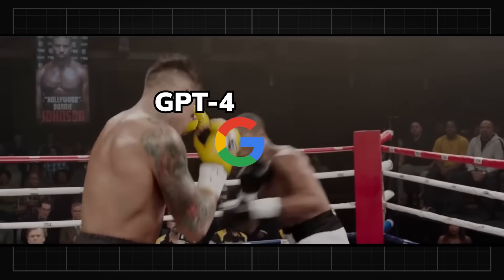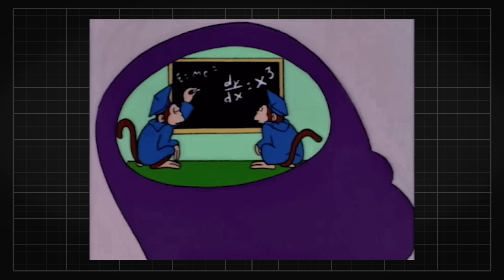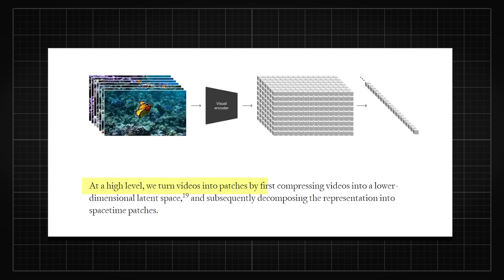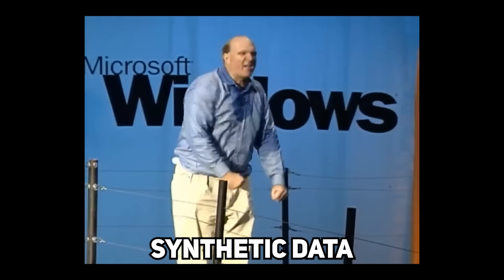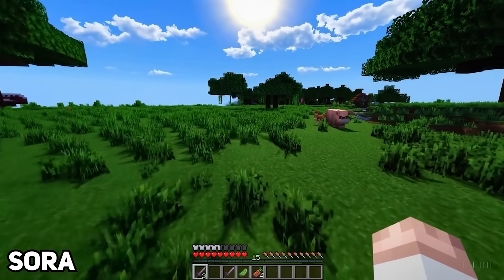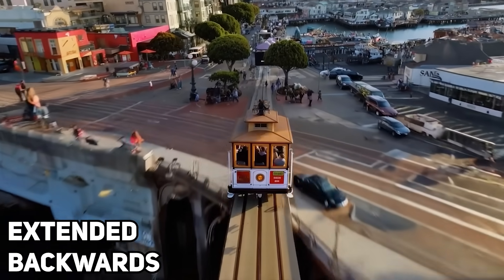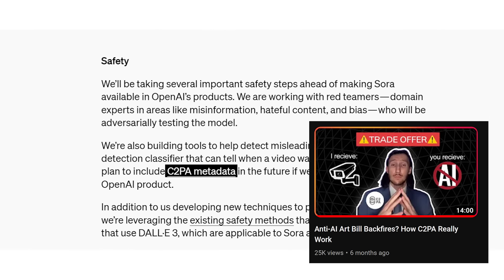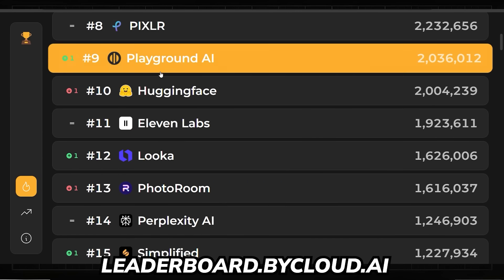OpenAI's Sora: Text-to-Video AI is a World Simulator?!